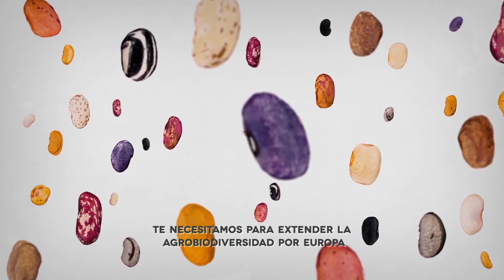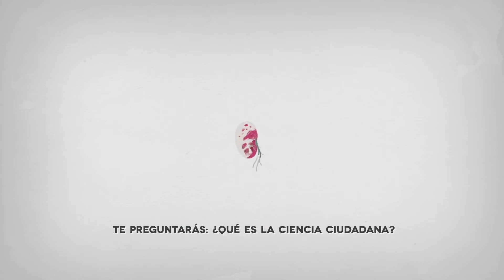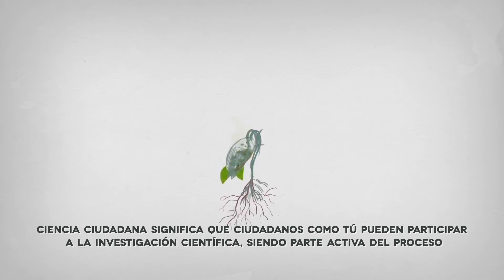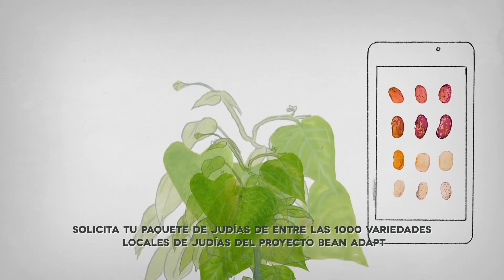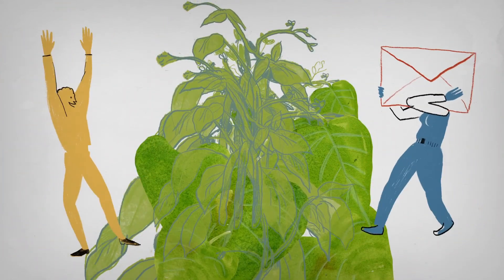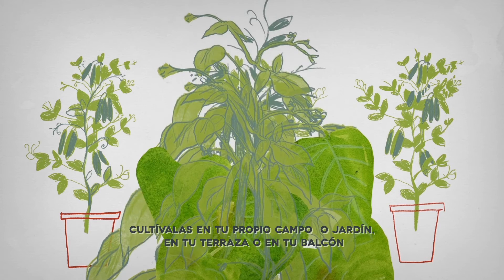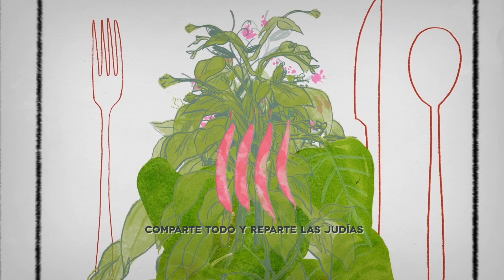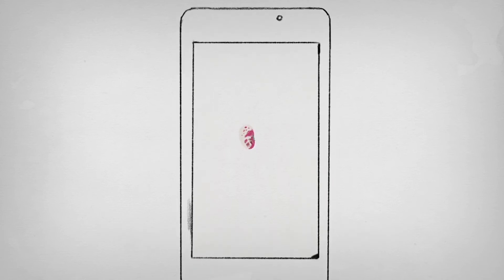INCREASE I Become a Citizen Scientist! - ESPAÑOL